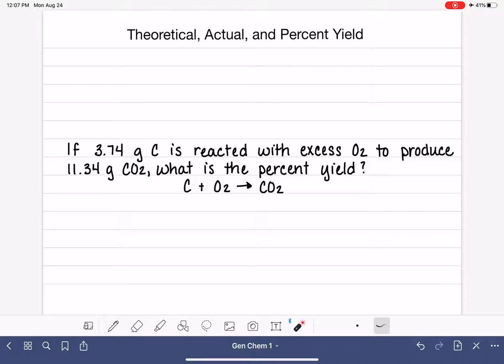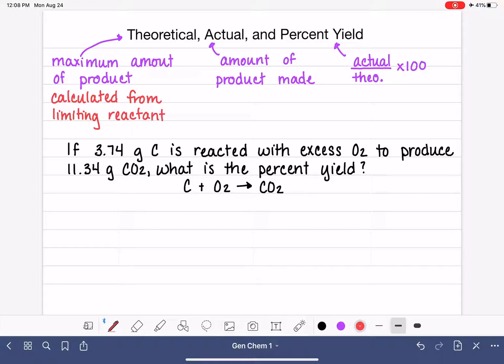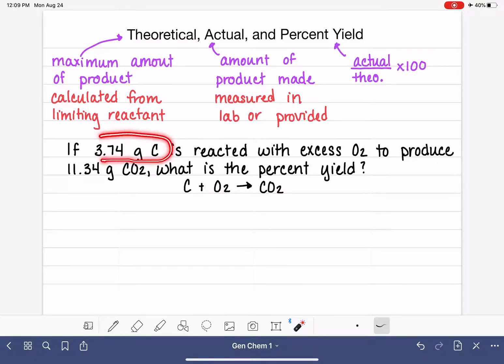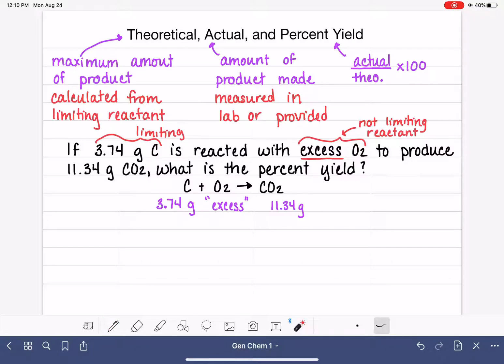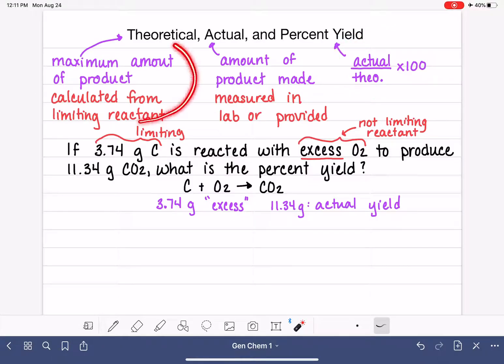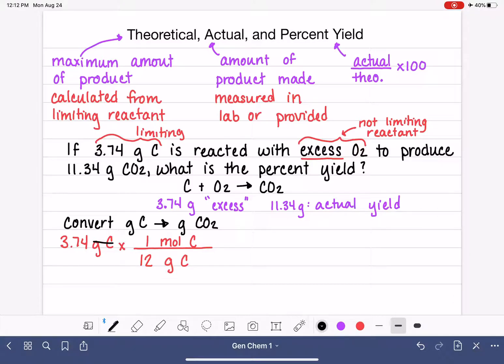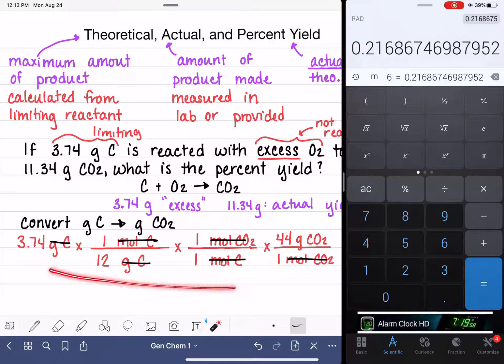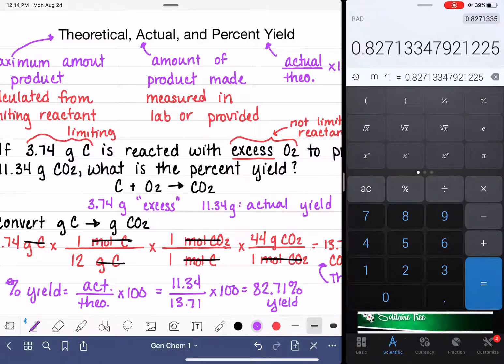89: Theoretical, actual, and percent yield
Instructions for calculating the theoretical and percent yield using the limiting reactant and the actual yield